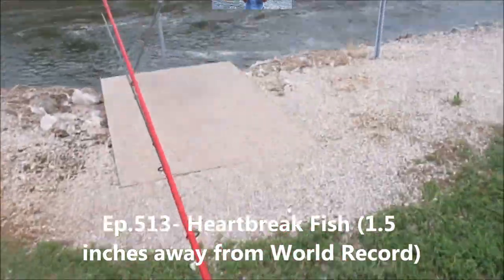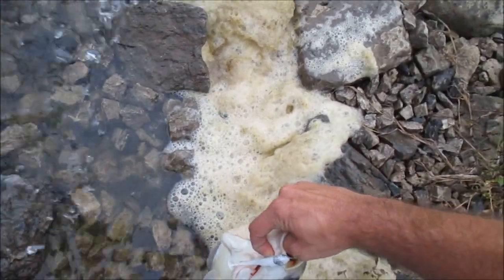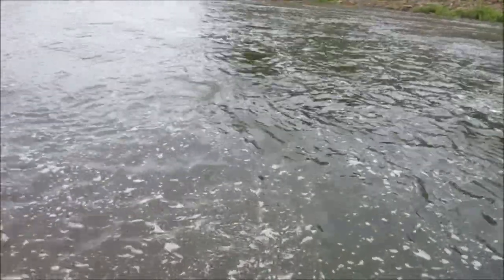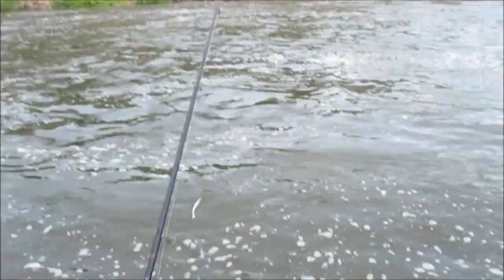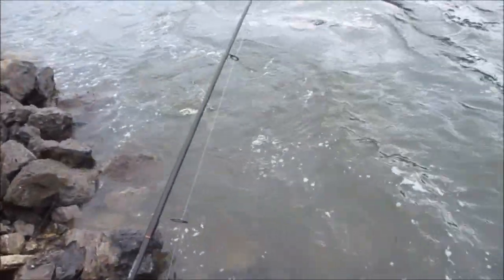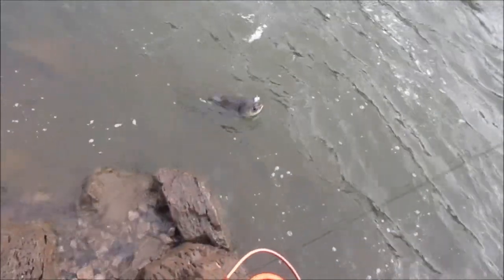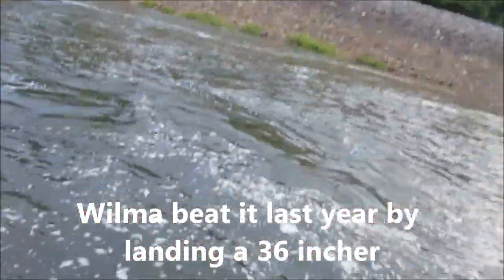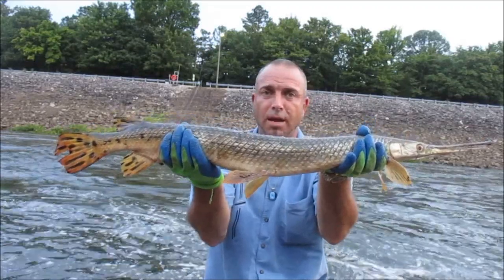Ep.513- Heartbreak Fish (1.5 inches away from World Record)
I thought i had the world record fish, only to get home and find out it had already been beaten a few months prior to mine and was not in the physical books yet.